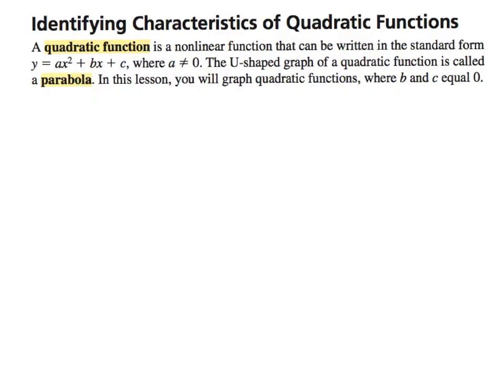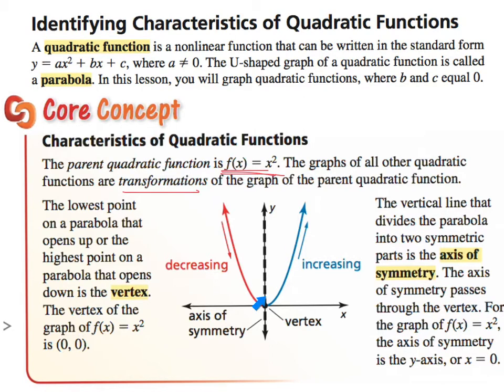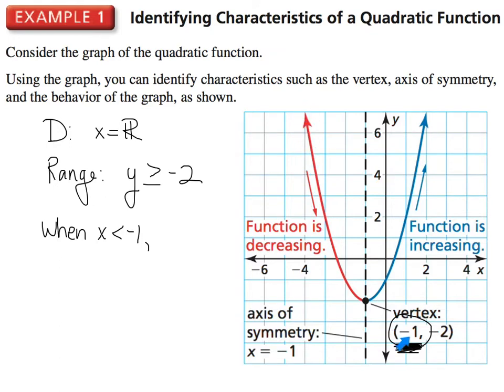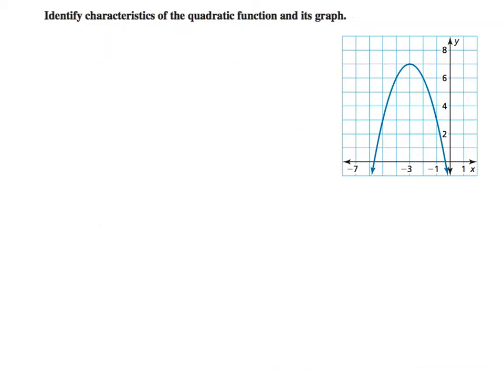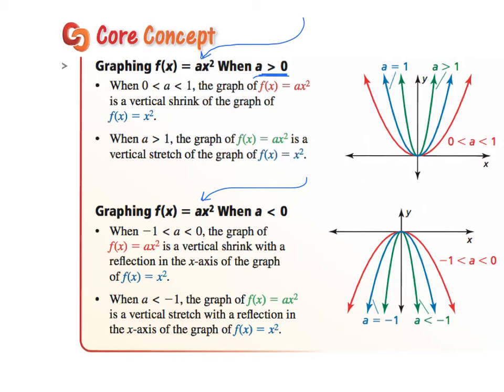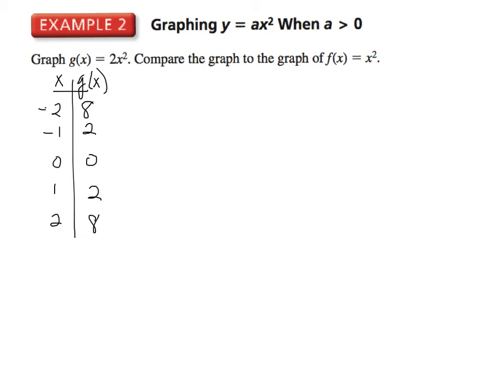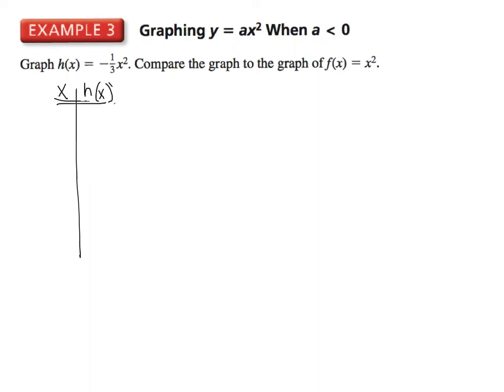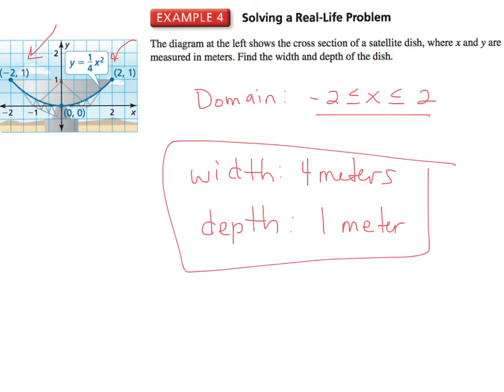7th TAP, section 8.1 - Graphing f(x)=ax squared